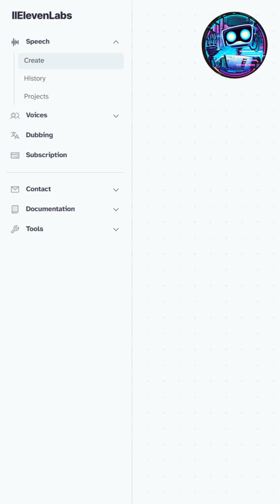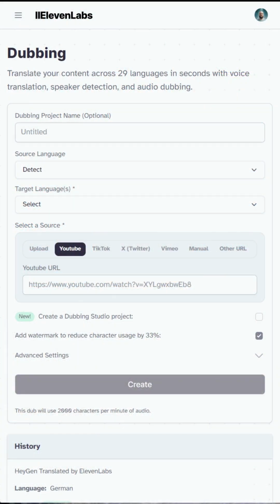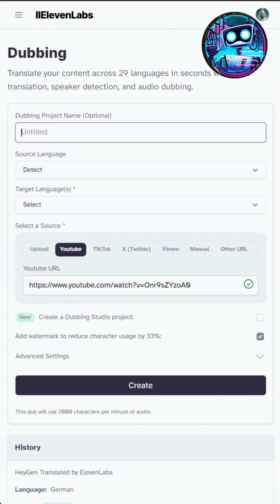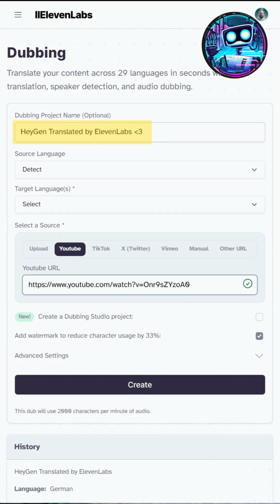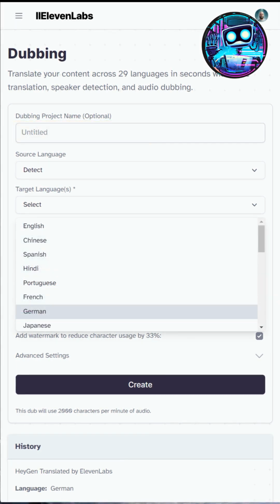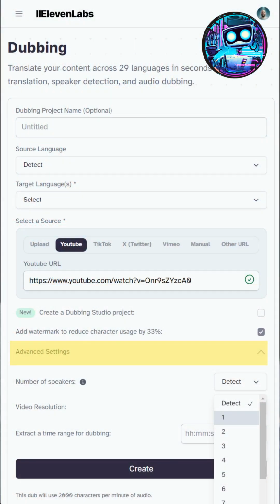AI Bytes | Save 10x on Video Translation with ElevenLabs Dubbing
👋 What's up everyone, it's Mike from Artificial Antics! Just explored something cool and had to share with you. You know we're all about ElevenLabs and their amazing AI voices, audio translation, custom voices and more, right? Well, they've got this new feature that's changing the game! 🌐💬

👁️ Check this out: "ElevenLabs Dubbing" lets you dub videos end-to-end. Just paste a video URL, and boom – you've got a dubbed video! Tested it myself and it's super straightforward and user-friendly. 🎬🗣️

📺 I even tried dubbing our recent segment on HeyGen (still love you, HeyGen!💛). Picked German for the translation and the results? Impressive! The lip sync is on point. 🇩🇪🤖

👀 If you haven't yet, check out our episode "Crank it to 11 - Generating Audio with ElevenLabs AI" to learn more about how ElevenLabs can give you an unfair advantage in your marketplace

Can't wait to see you in the lab soon!